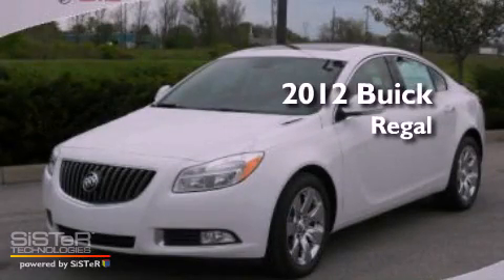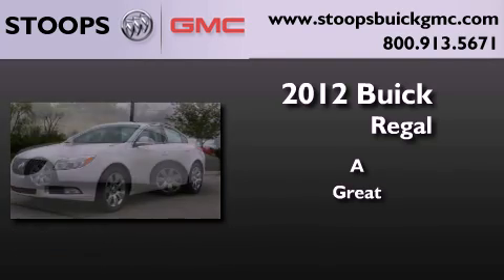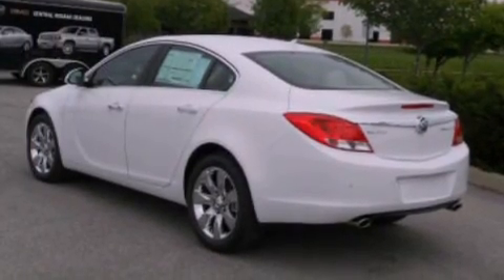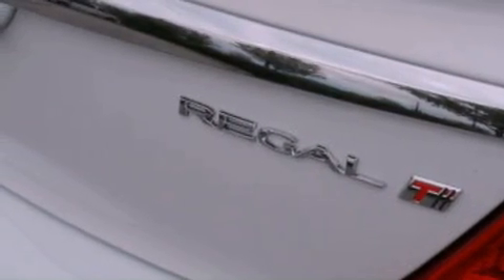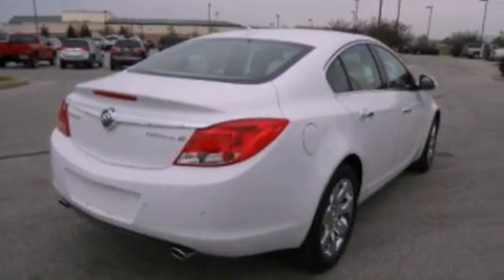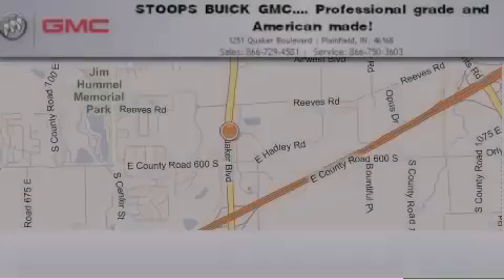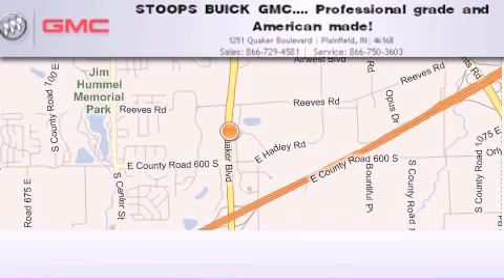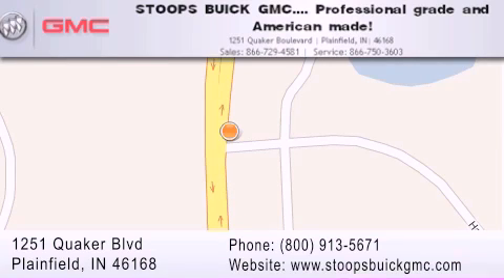2012 Buick Regal Plainfield IN 46168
Year : 2012
 Make : Buick
 Model : Regal
 Engine : 2.0L I4 16V GDI DOHC Turbo Flexible Fuel
 Trans . : 6-Speed
 Exterior : Summit White
 Miles : 11
 Interior : Cashmere
 Stock : C9188000